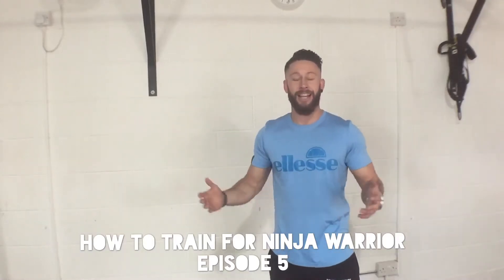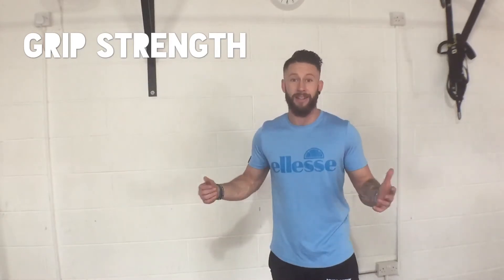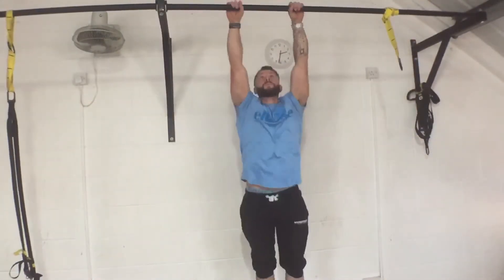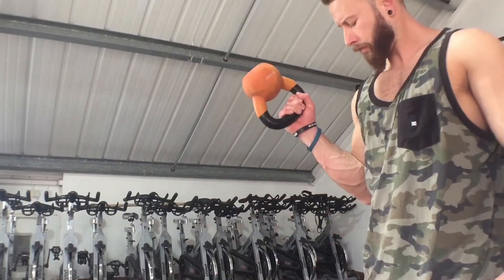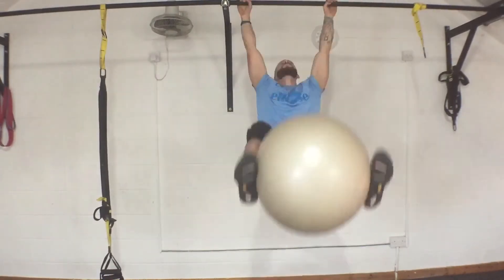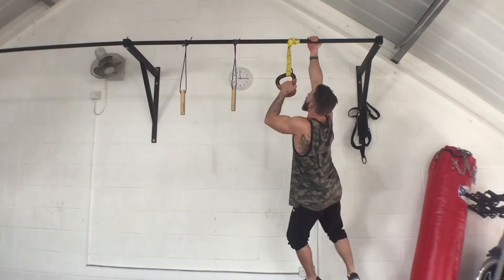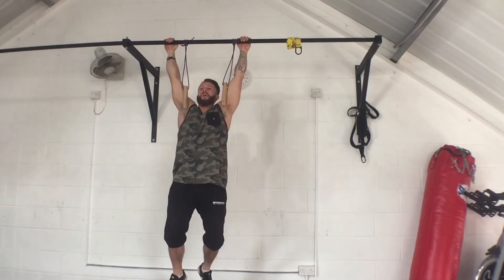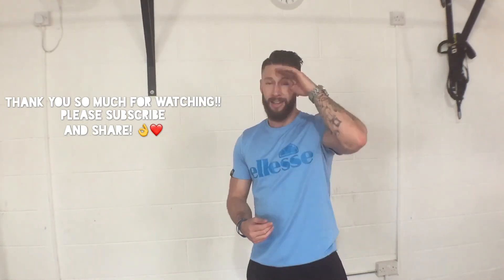How To Train For Ninja Warrior- Episode 5- Grip Strength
How to train for ninja warrior grip strength training! The final instalment of my 5 part ninja training season. This time we work on little but effective ways to build your grip strength. Ways thats you can incorporate these into your training!!